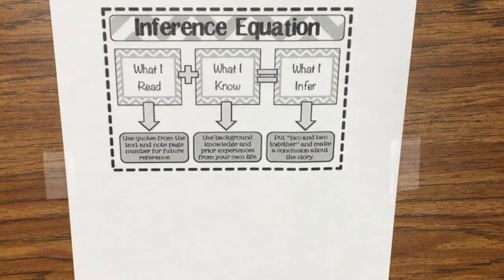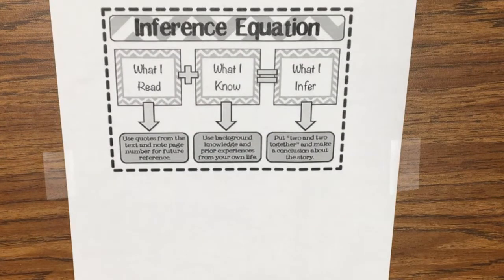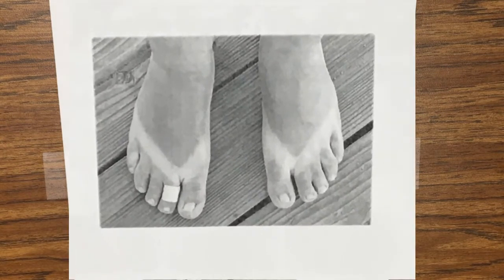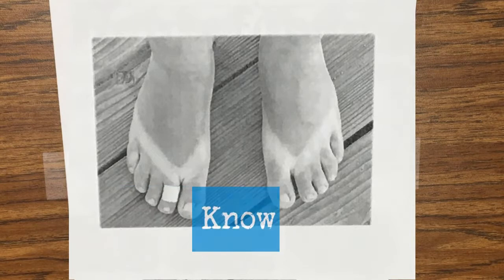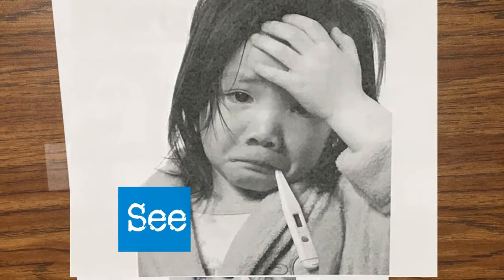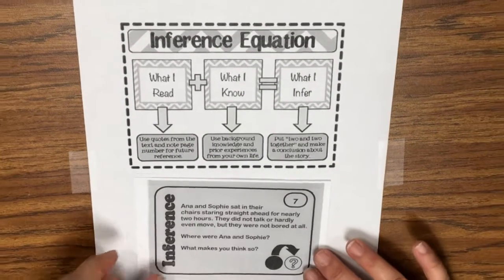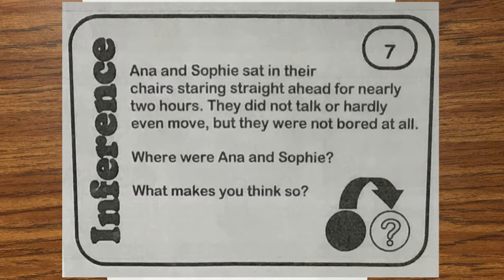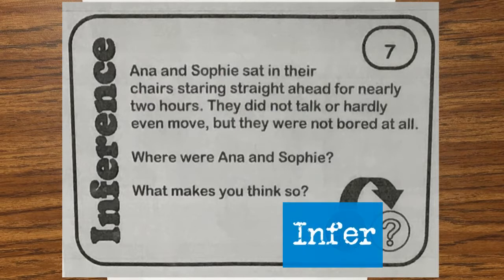3rd Grade Inference with Images and Scenarios